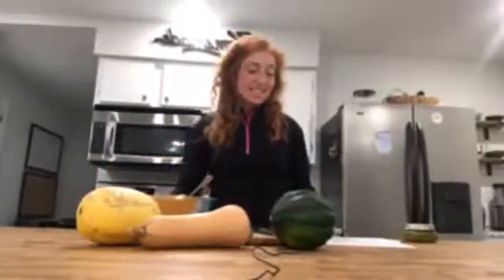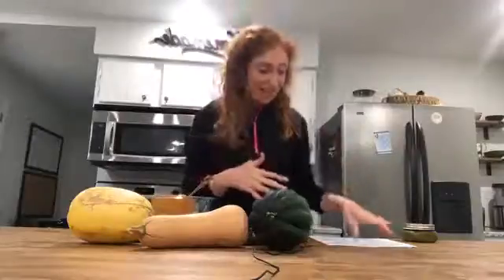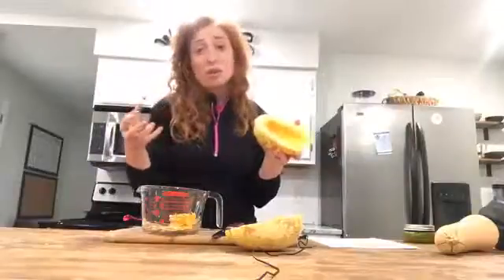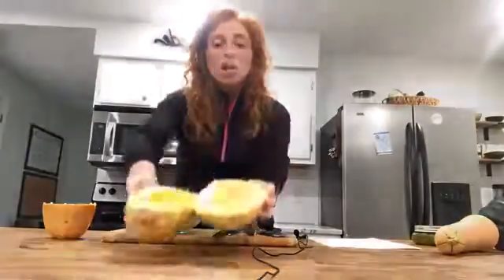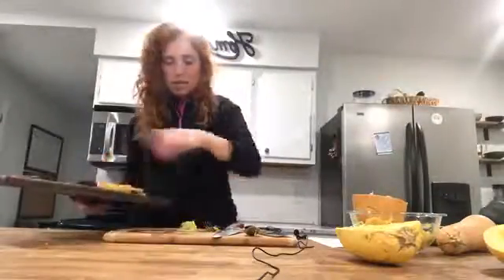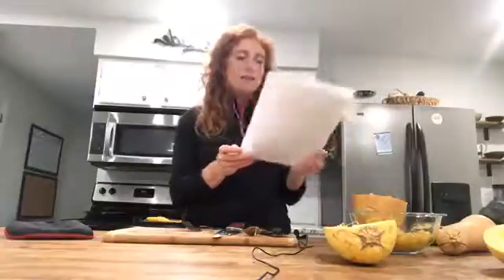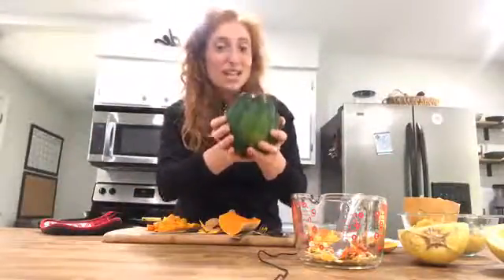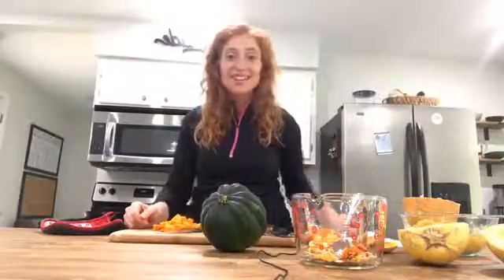Kitchen- Side Chat: Winter Squash Highlight. 9/23/20